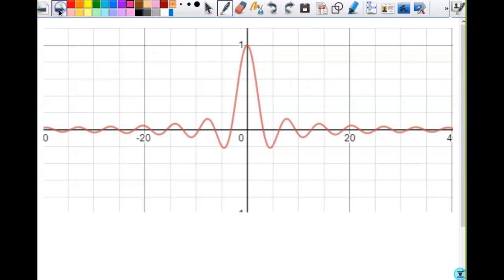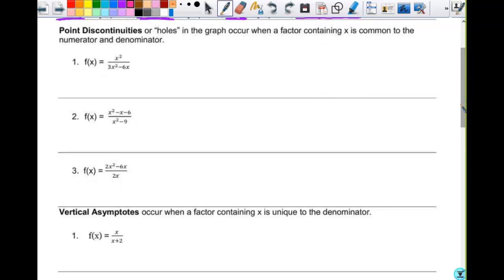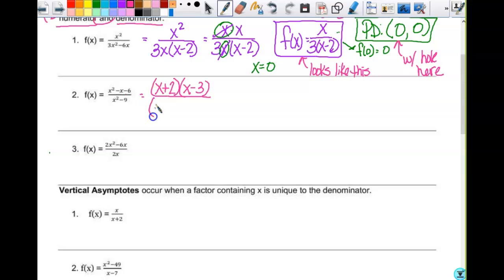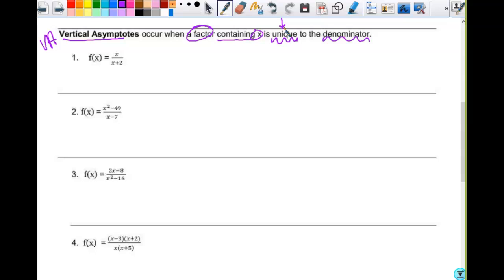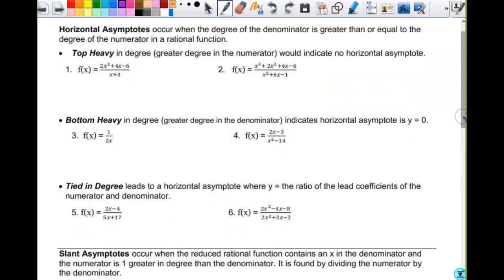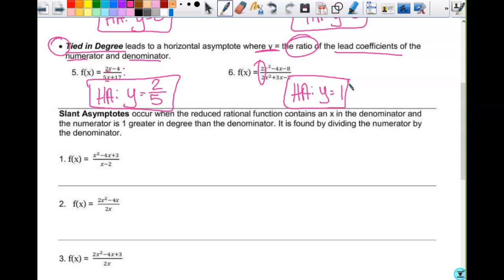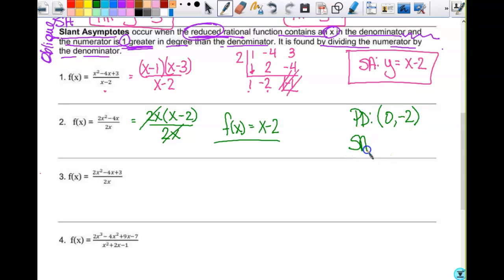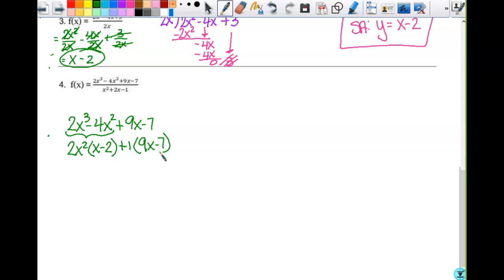2.12b Discontinuites in Rational Functions PPCF20